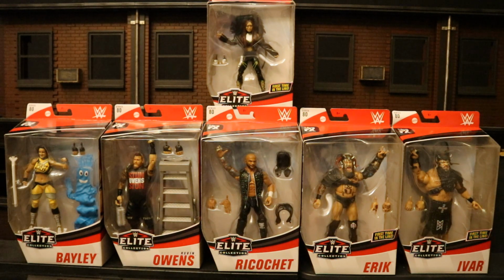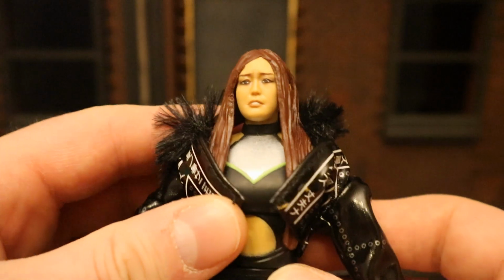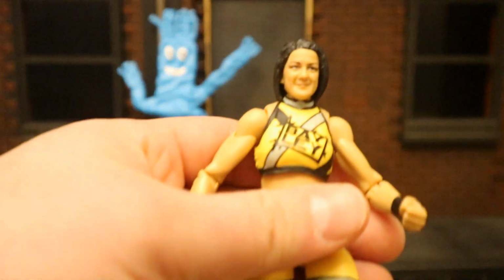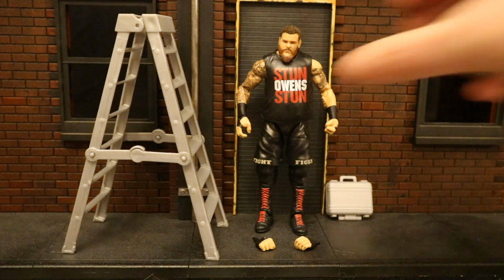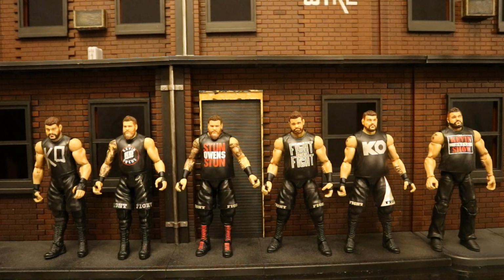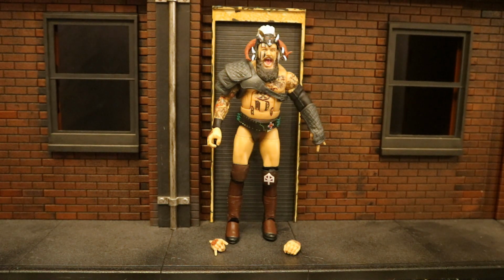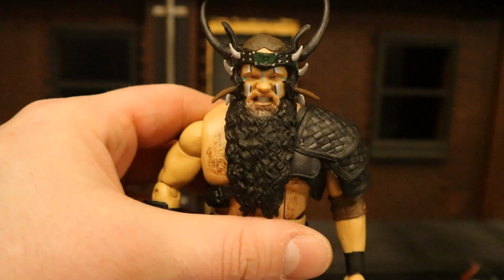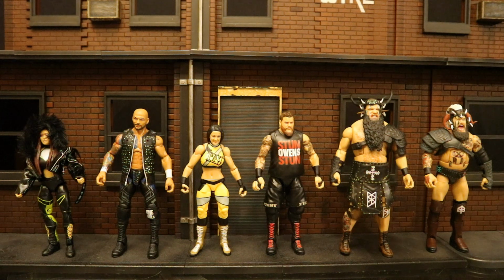Mattel WWE Elite Series 79 & 80 Io Shirai, Kevin Owens, Bayley, Ricochet, Ivar, Erik Figure Review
Action figure review of the Mattel Wrestling WWE Elite Series 79 & 90 Io Shirai, Bayley, Kevin Owens, Ricochet, Ivan, & Erik. Detailed look at accessories, height, & articulation. Compared with other wrestling figures of the same characters.